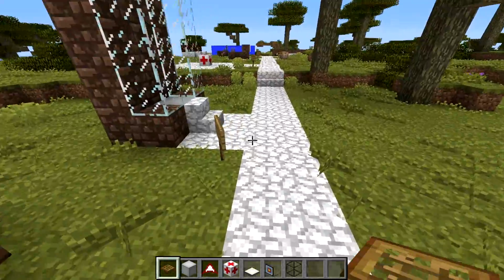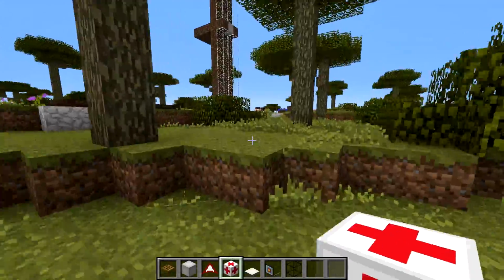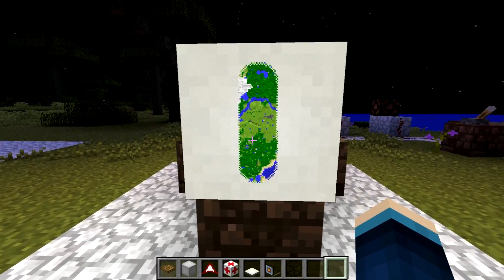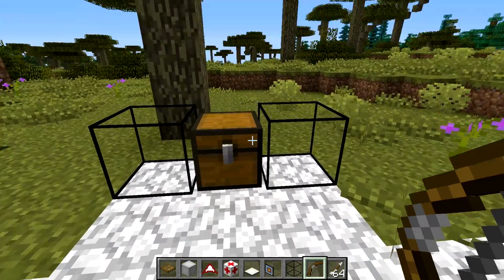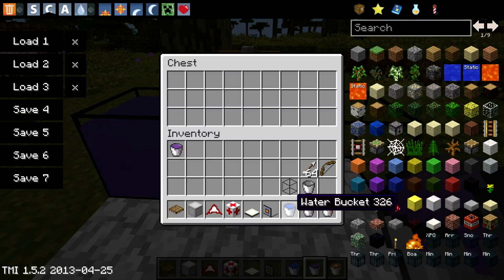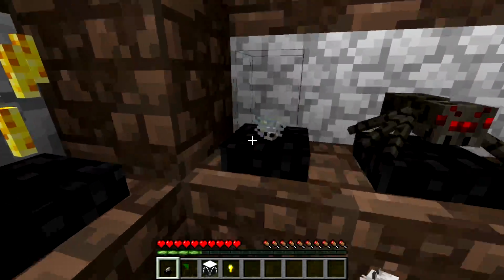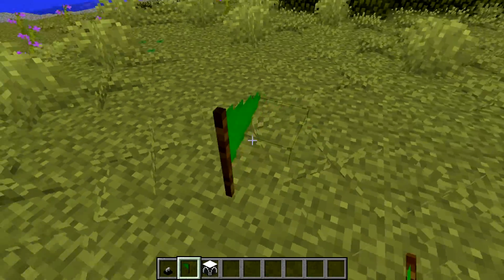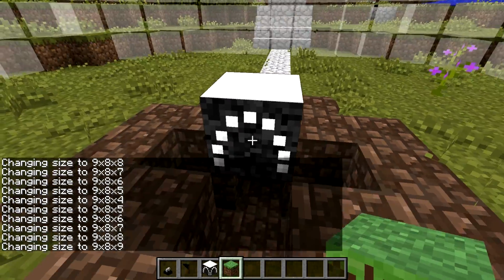Minecraft: Open Blocks Mod | Water tanks, Elevators & Hang Gliders!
This mod is one of the most interesting mods I've seen this year, the name doesn't really do the mod justice haha :D